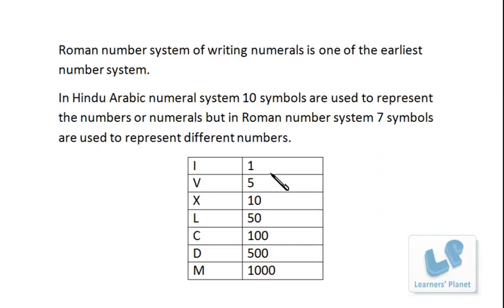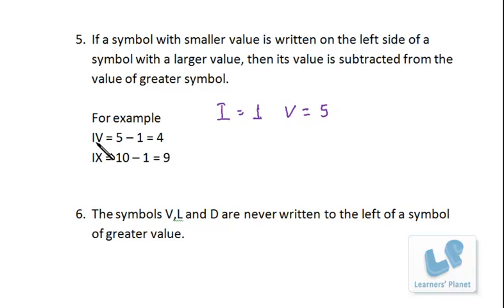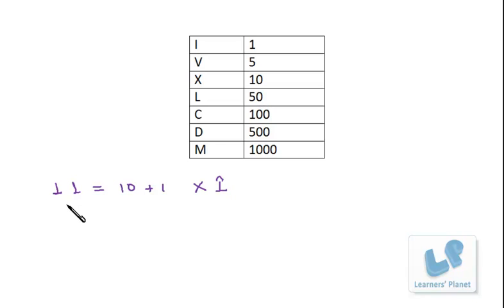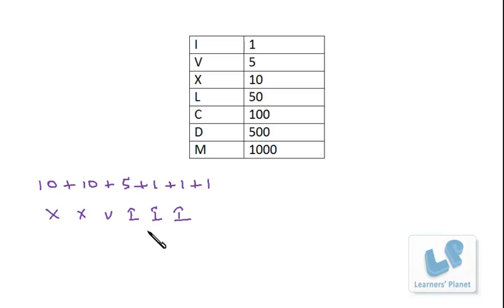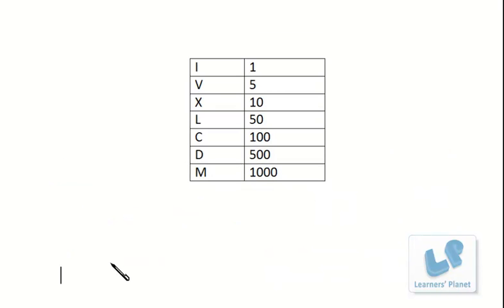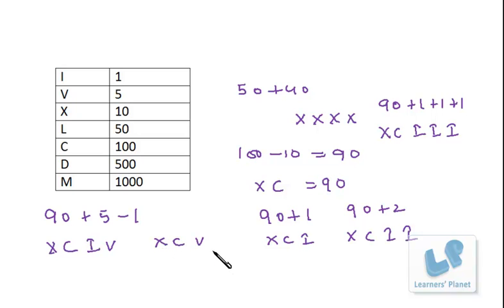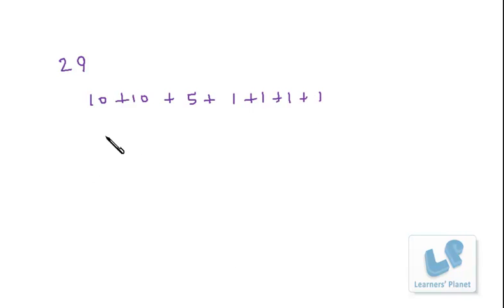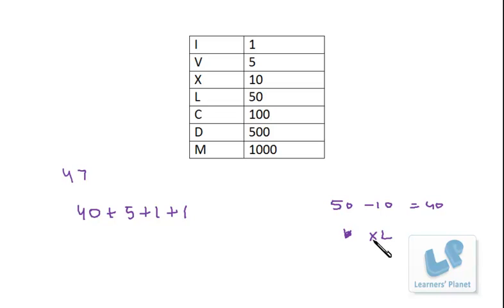Mathematics video lectures Roman Numerals S-1|Roman numerals worksheets link in desc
of the alphabet used in ancient Rome to represent numbers: I = 1; V = 5; X = 10; L = 50; C = 100; D = 500; M = 1000. The numbers one through ten are written I, II, III, IV, V, VI, VII, VIII, IX, and X.